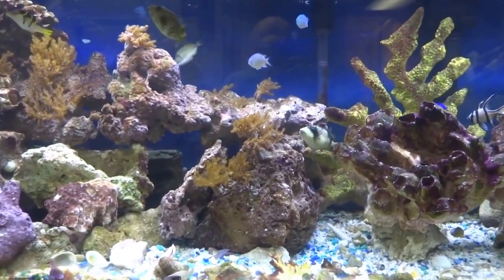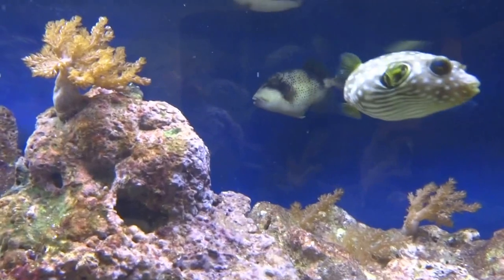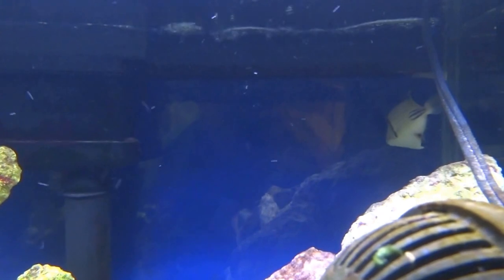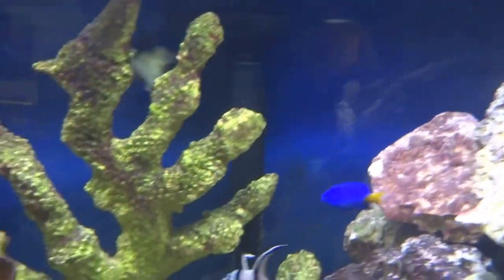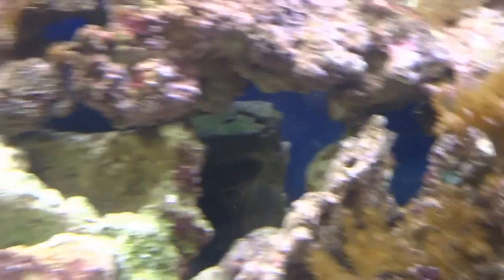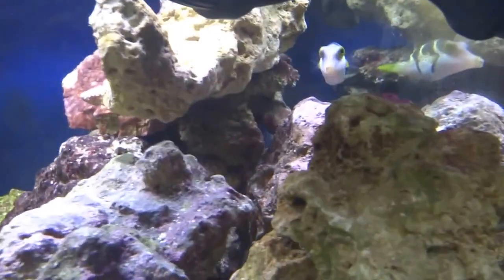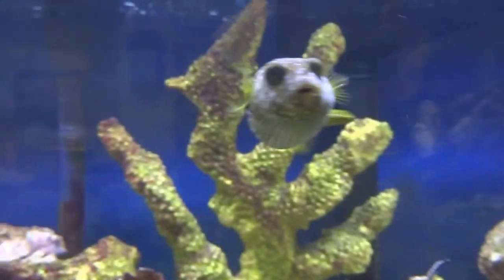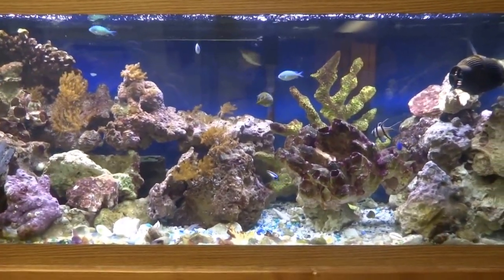Assasi trigger from the red sea in my 75 gallon tank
Assasi trigger (Arabian Picasso trigger), Pineapple trigger (yellow margin trigger), and Pinktail trigger